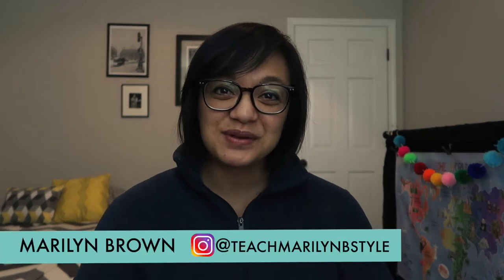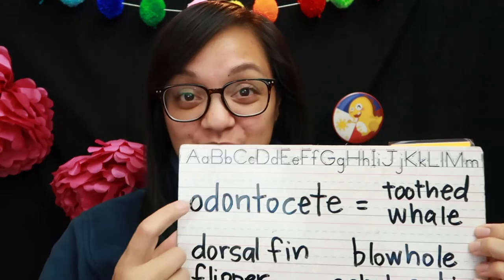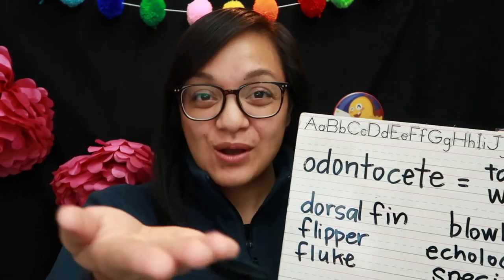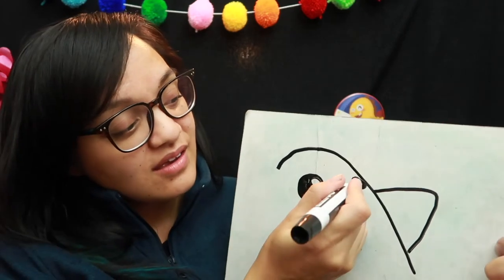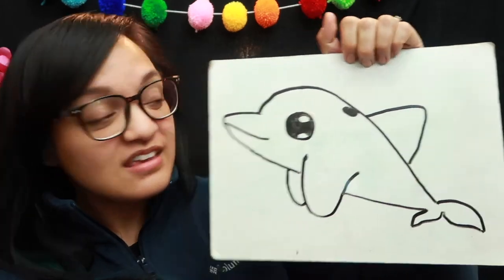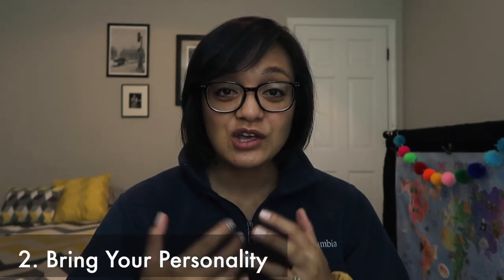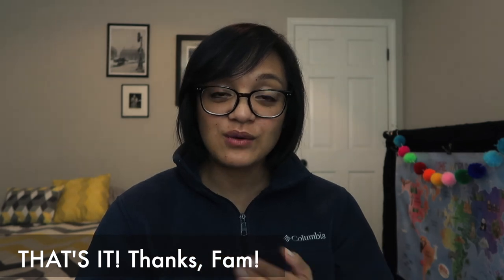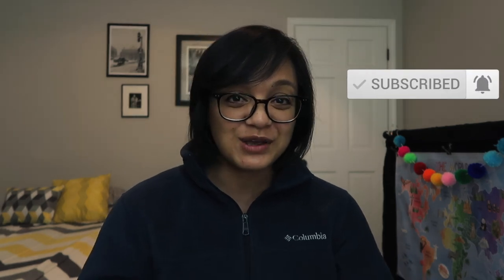MY ACTUAL OUTSCHOOL DEMO VIDEO// Plus Analysis and 6 Tips to Pass// I PASSED WITH ONE APPLICATION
Hi Online Teacher Fam!

Are you ready to apply to Outschool?  This is my 5 minute video, along with an analysis of what I did to pass on the FIRST TRY!

Time Stamps:
0:19 - My Entire 5 Minute Demo Video
5:18 - Analysis of my Video, Basic Advice
7:42 - 6 Tips to Pass the Application Process
10:45 - My Class Description
12:28 - After Getting Approved...

Remember, your demo video should be between 3-5 minutes long, and only 100mb.

Outschool is a unique WORK FROM HOME opportunity:
- No degree required
- Choose your hours
- Choose the price per student
- Choose the subject matter!

Marilyn

Ready to apply?

TIPS:
- Fill out your teacher profile as soon as you have applied
- Keep a positive attitude. Remember, some teachers applies several times, and it was that last try that got them through
- Reach out if you need motivation or help with any step!